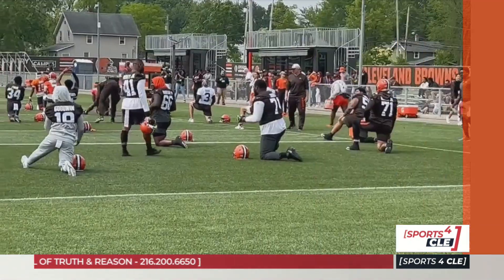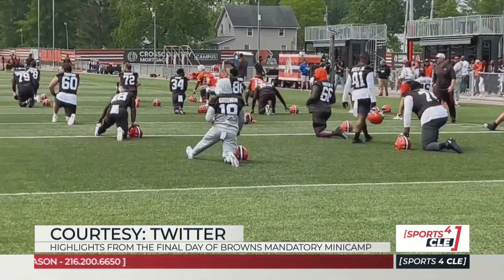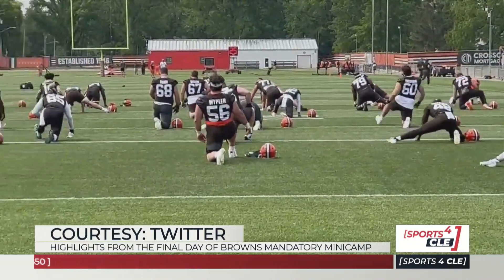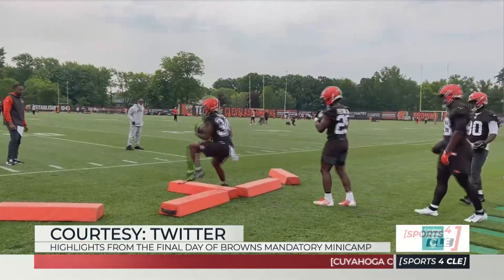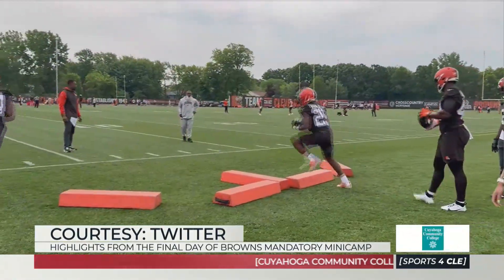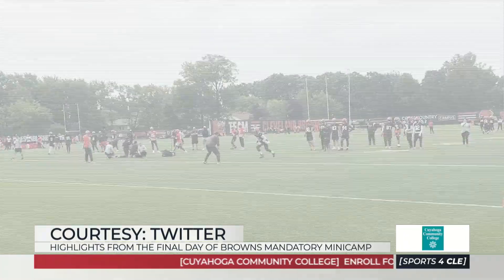Biggest Highlights From the Final Day of Browns Mandatory Minicamp - Sports4CLE, 6/8/23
Dave Bacon breaks down some of the action from the final day of Browns mandatory minicamp.